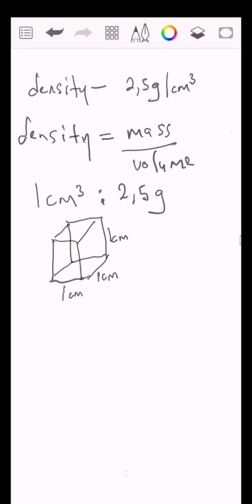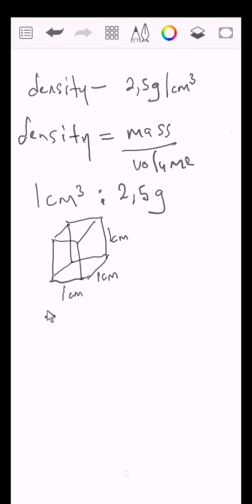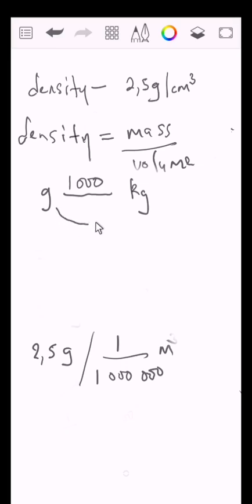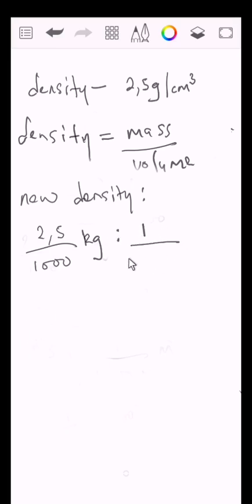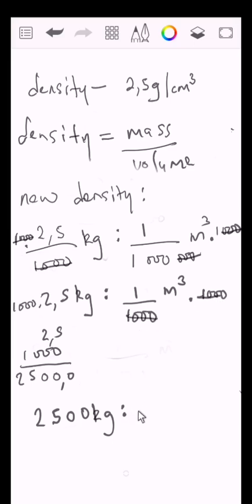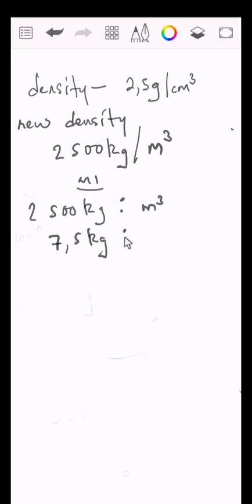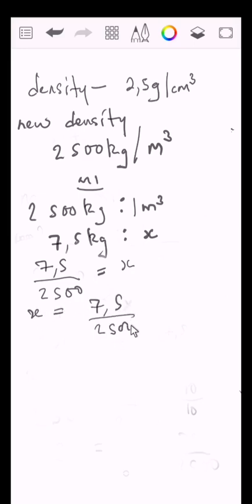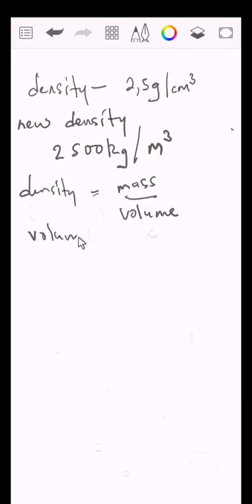Subscriber's Question #5 | Conversions - g/cm^3 to kg/m^3 | Lesson in Shona